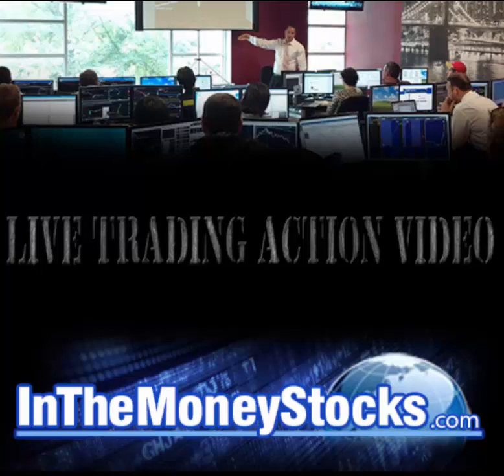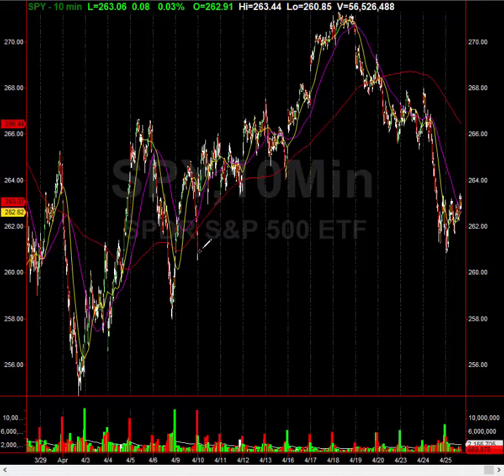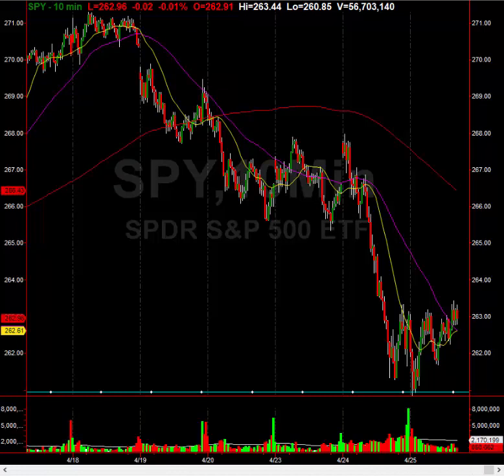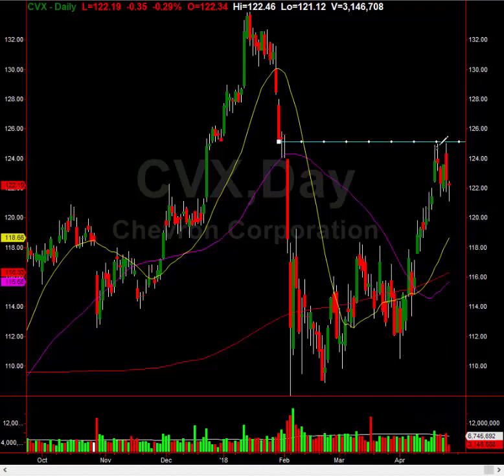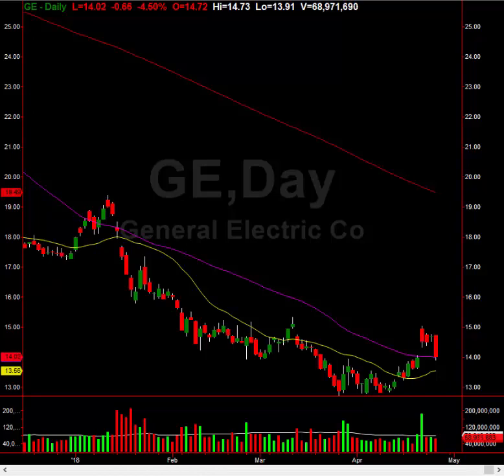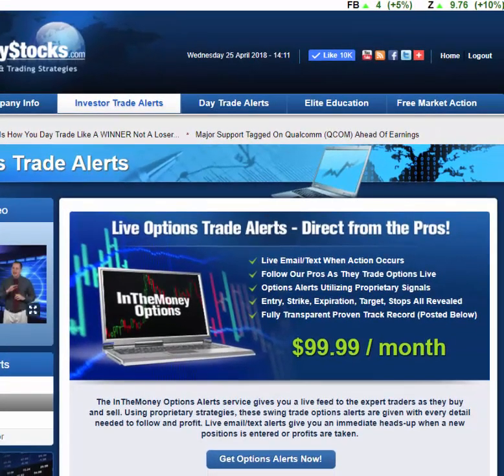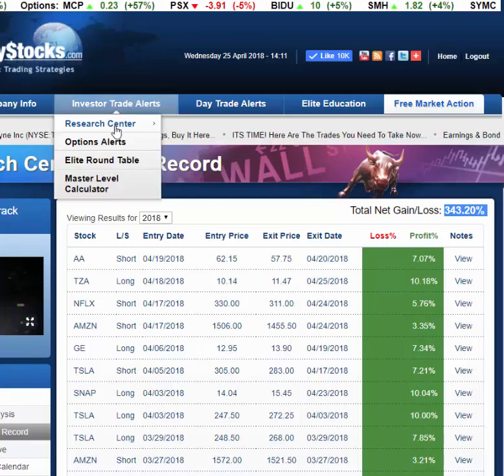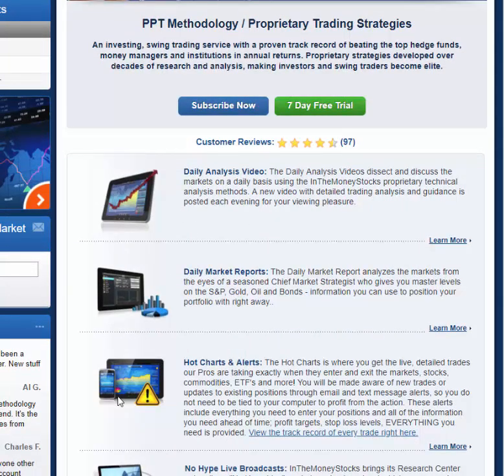Trade Setups Smart Traders Will Bank Millions On...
Watch this video to see what is happening within our member services If you are swing trading stocks, swing trading options or day trading stocks... our Pros are the ONLY REAL traders on the web, and the ONLY traders you should follow!